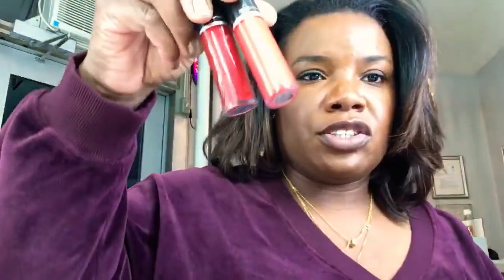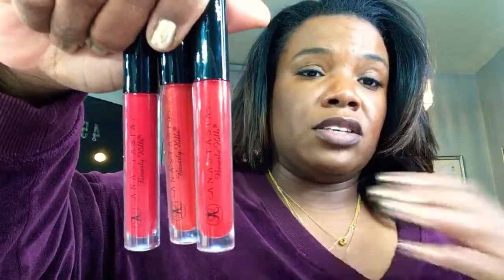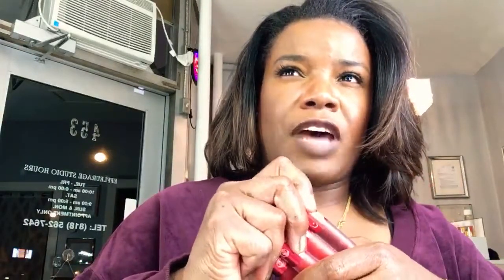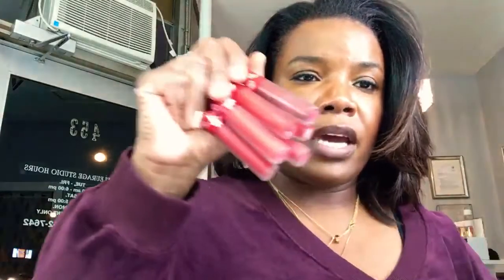Red lipsticks for the Red Carpet